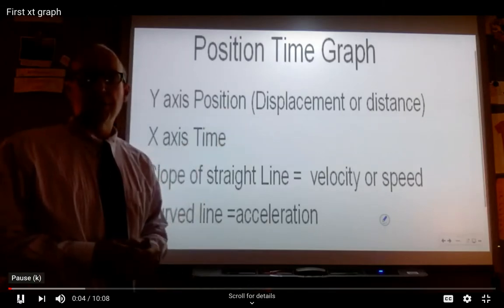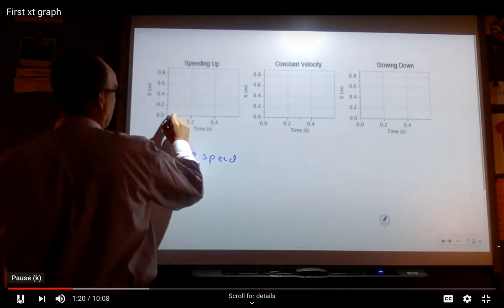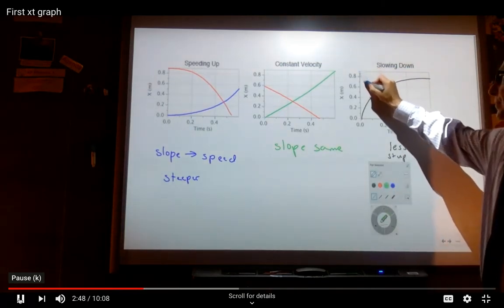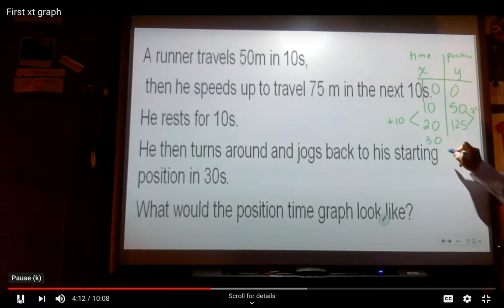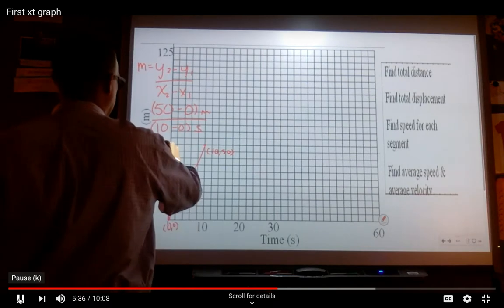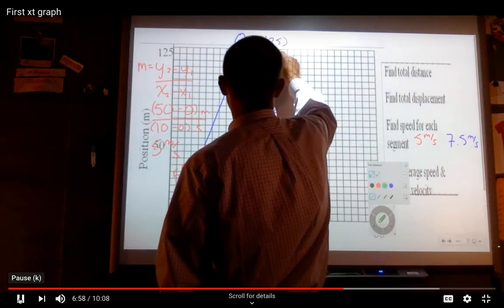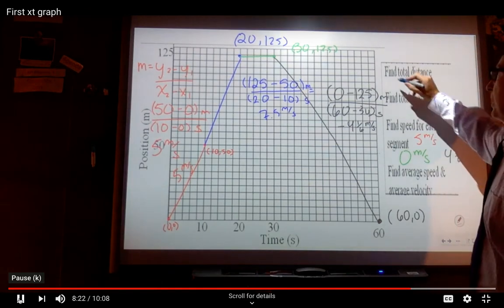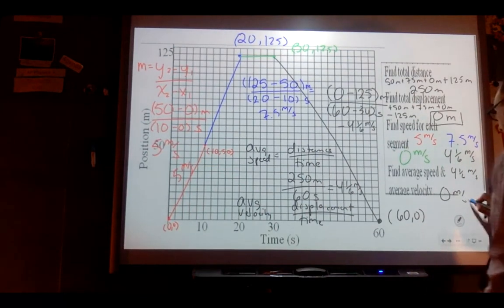xt graph 1 2020